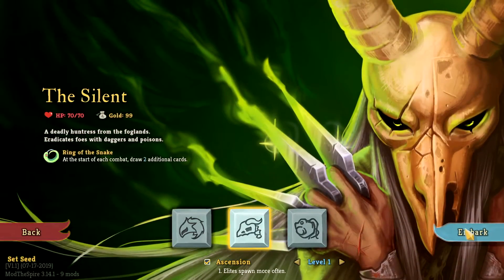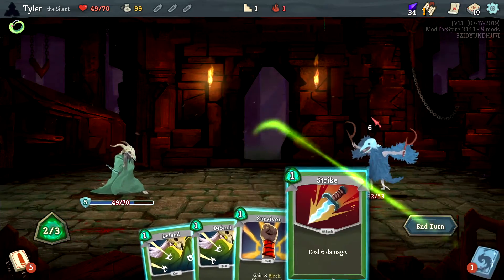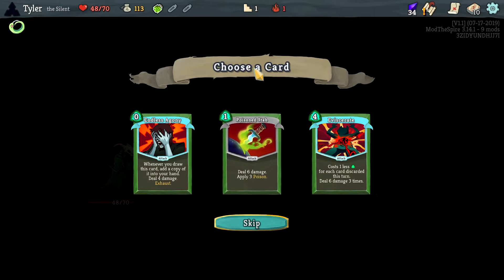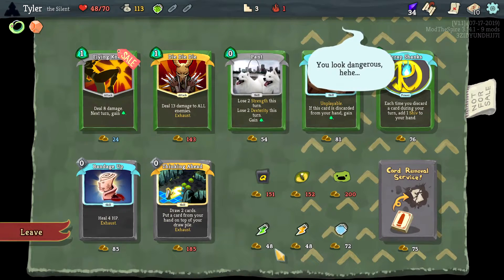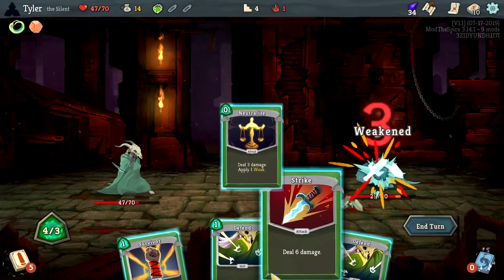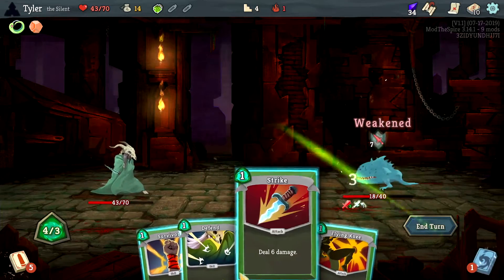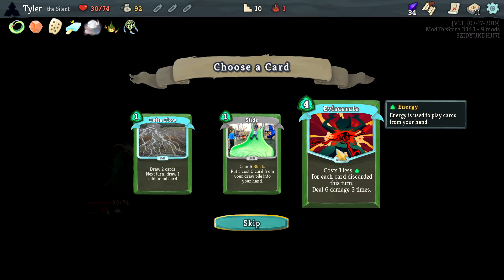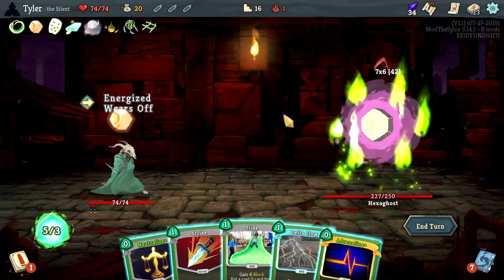1 MAX HP SILENT RUN WITH ORBS!? | Ultra Modded Slay the Spire | 20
Join me in Ultra Modded Slay the Spire, a series where we throw a bunch of mods into Slay the Spire and see what kind of wack job runs we can come up with. If you'd like to play along with me, you can check out the modpack here!

Some other series you may like!

| SOCIAL LINKS |

| PROMOTIONS |

| MUSIC |